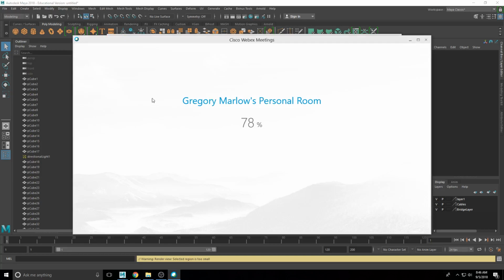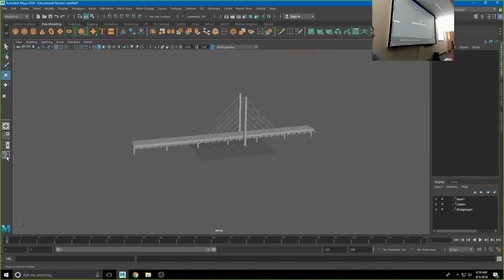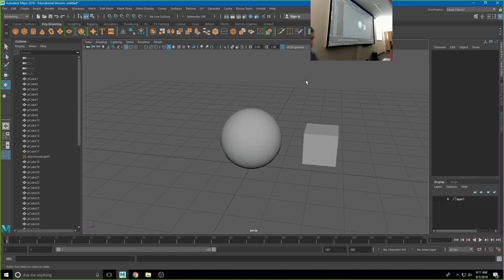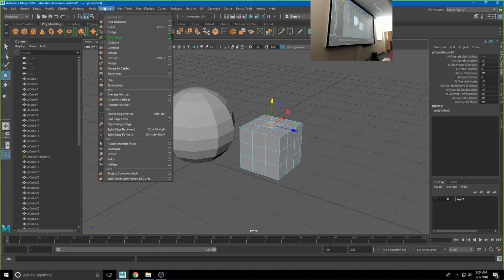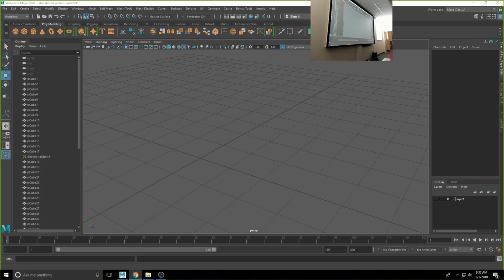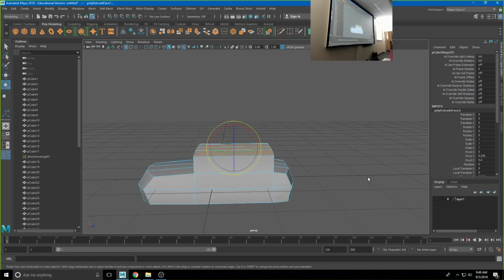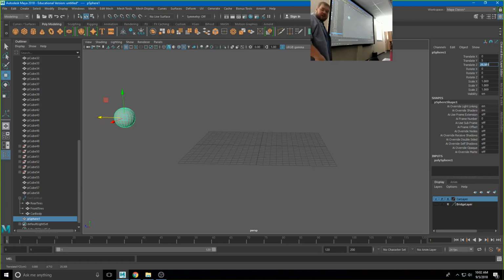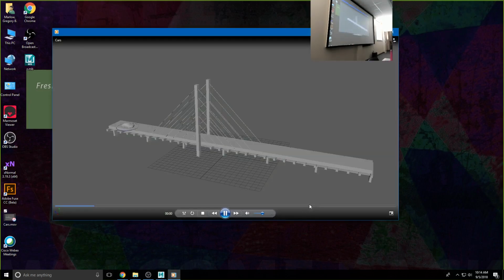POA Car Model and Anim 9 5 18